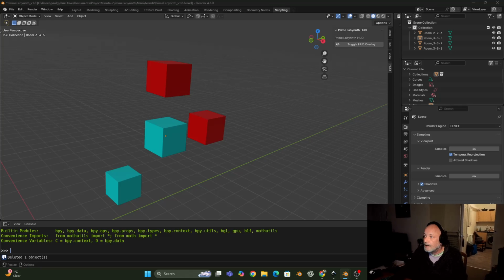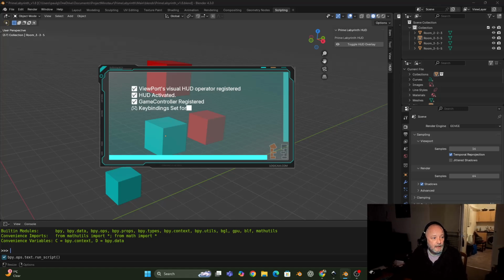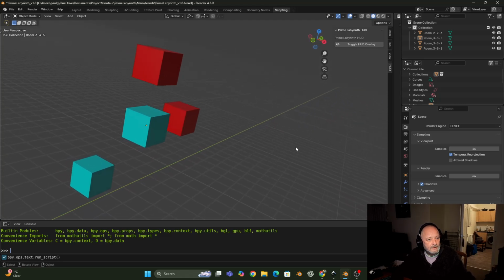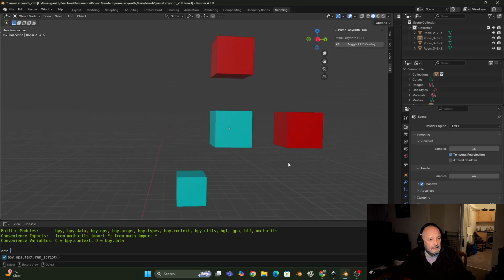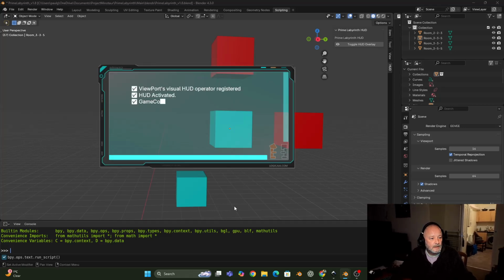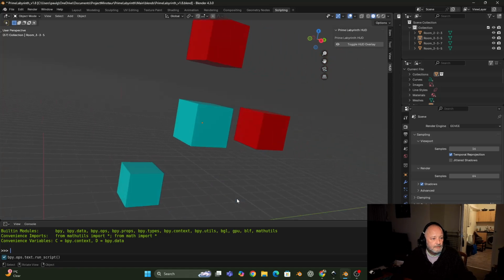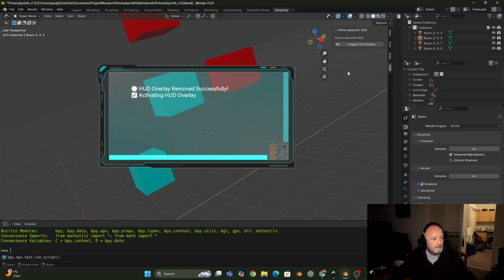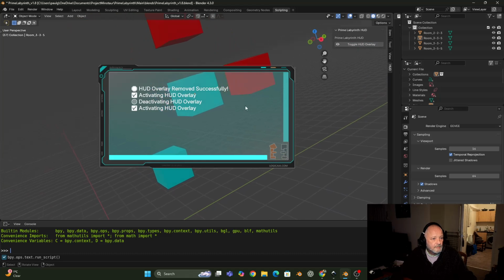Grok 3.0 + ChatGpt 4o + Blender + Python = 3D IDE ?!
Ongoing development from Project Minotaur - "DigiWongaDude & The Prime Labyrinth". The HUD, for now,  is behind me. :-)

Project Minotaur represents a bold adventure in to the unknwon - creating a procedurally generated AIA* network; because I firmly believe in the art of the possible.

Blender represents an opportunity to map this world. AI represents a force multipler and obstacle remover. Me? I'm just here for the hunting. :-D

Cheers
Digi